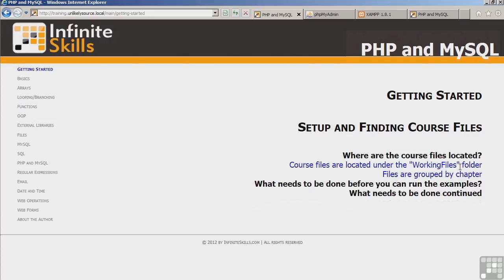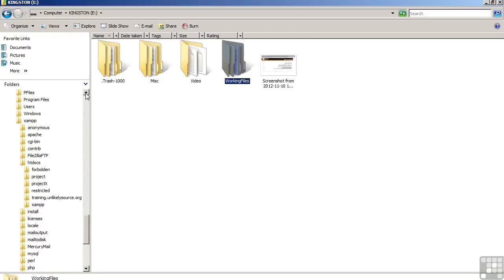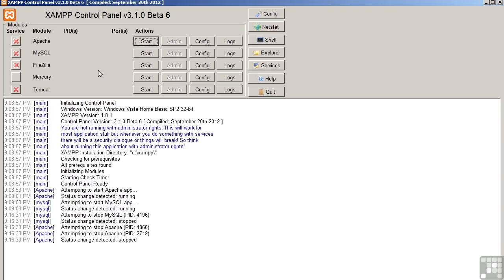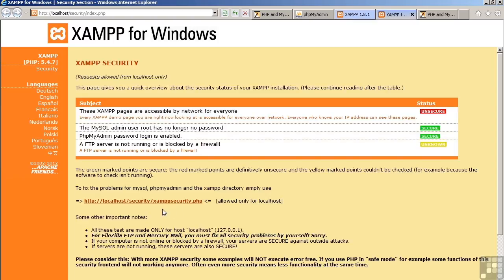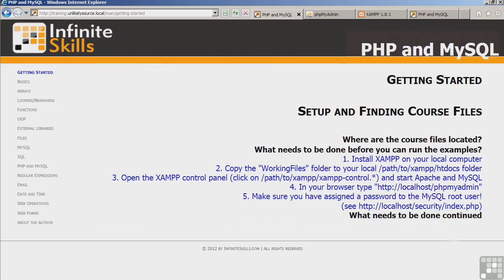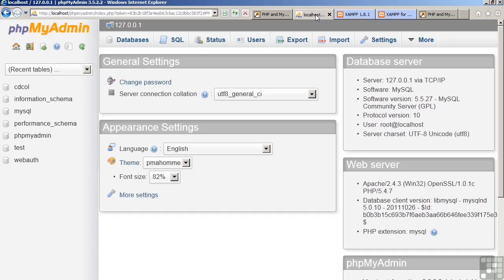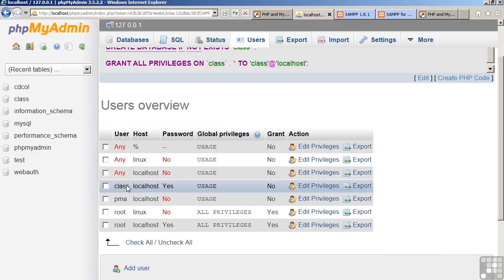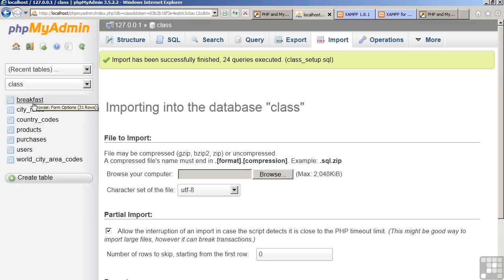Setup And Finding Course Files